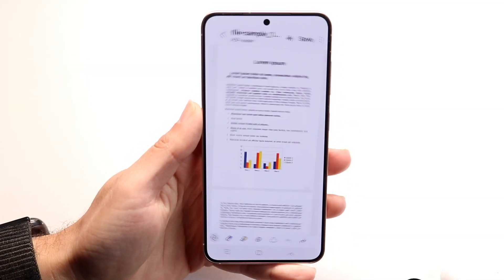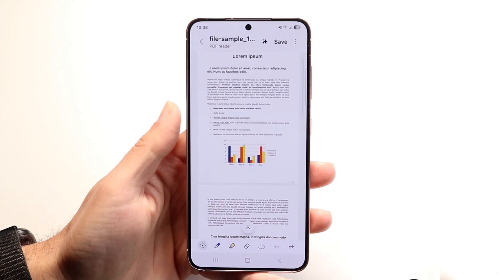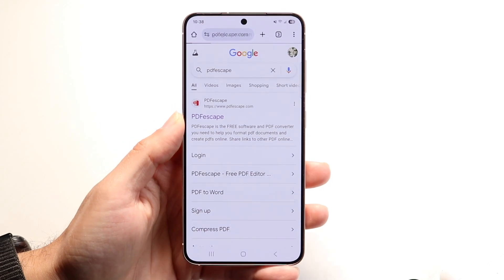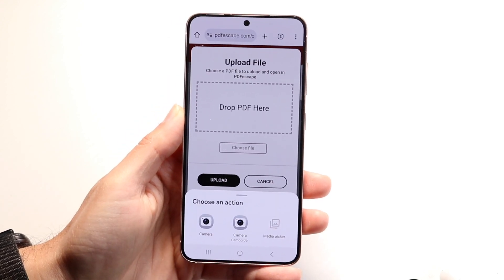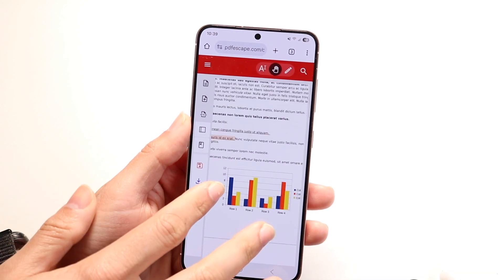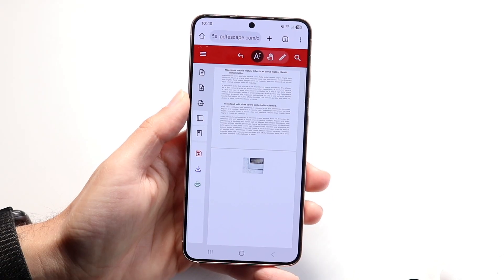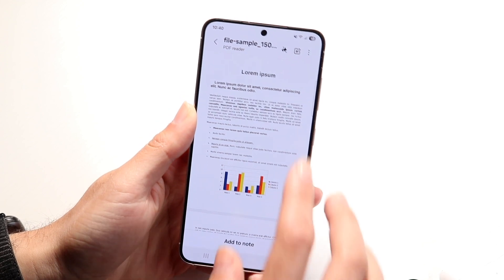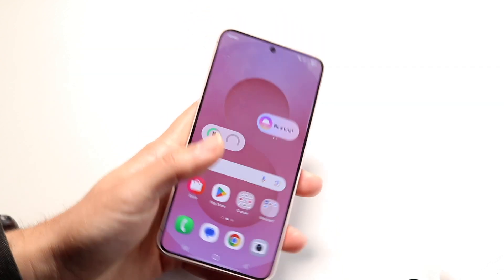How To Fill Out a PDF Form On Android! (2025)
Here is exactly How To Fill Out a PDF Form On Android! (2025)